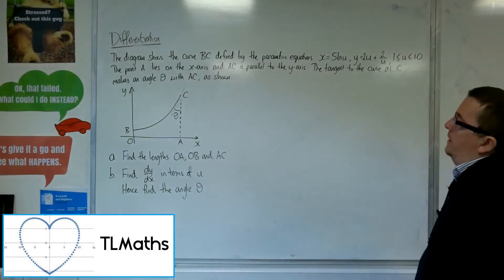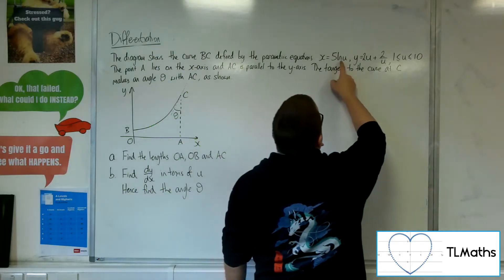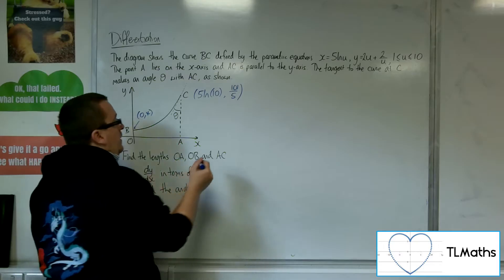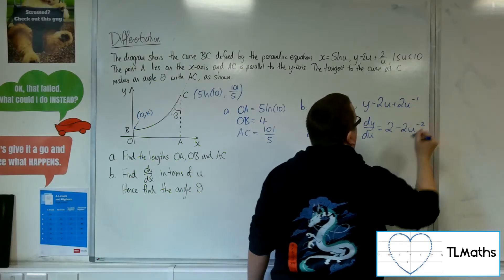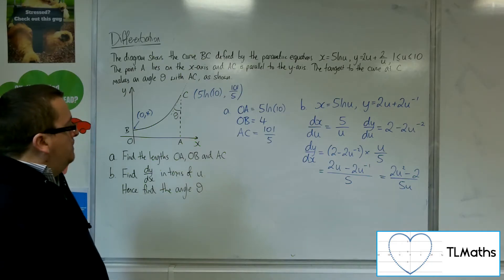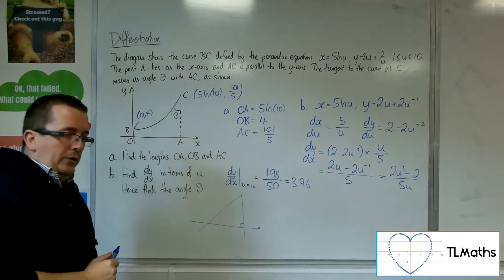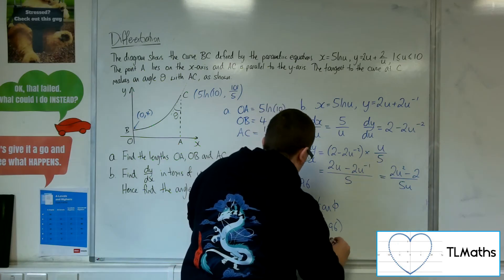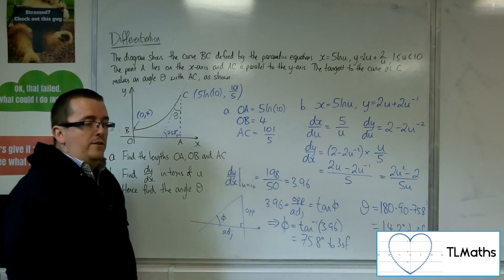A-Level Maths: G5-10 Differentiation: A Tricky Parametric Differentiation Problem